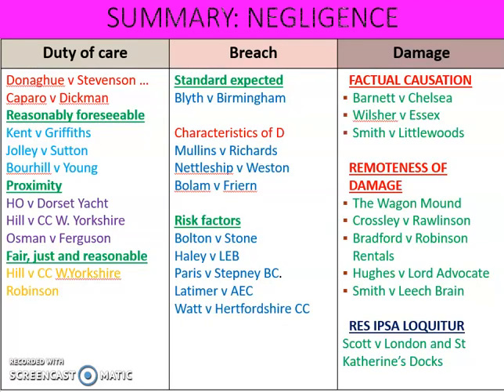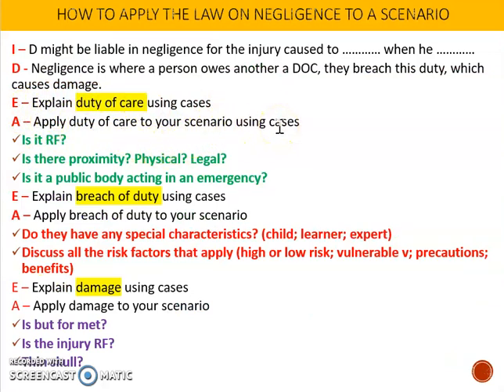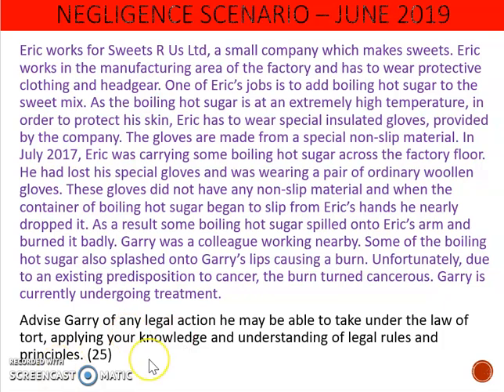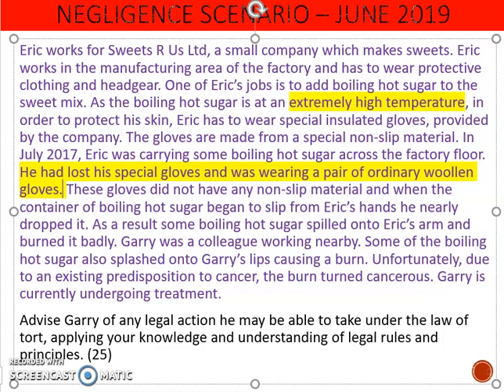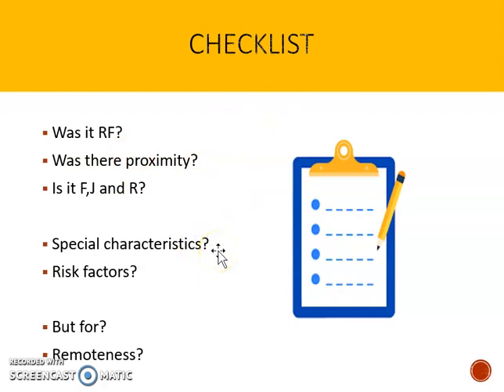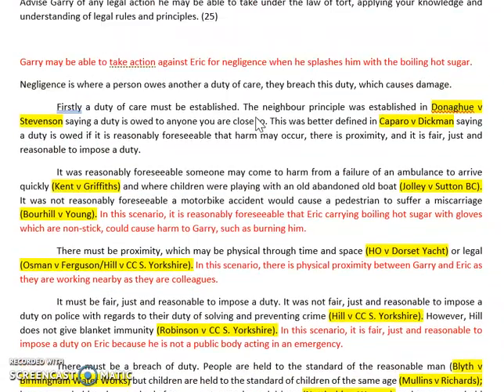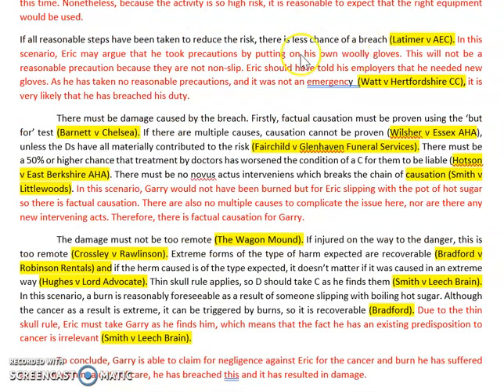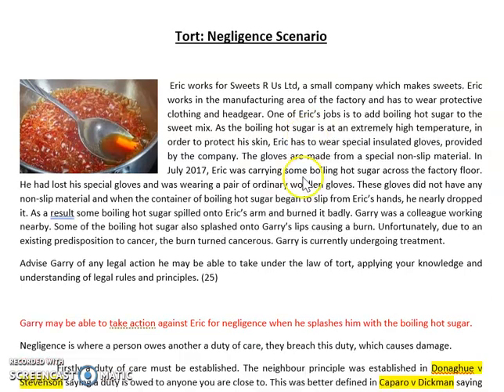How to apply negligence to an exam scenario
Video tutorial looking at how to apply the tort of negligence to a scenario question.